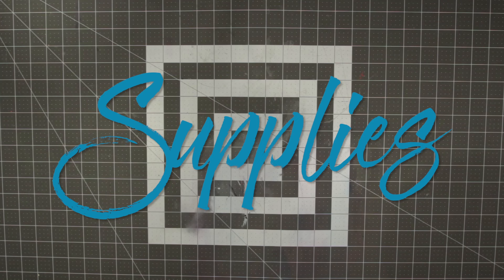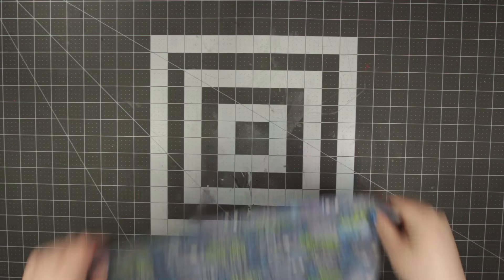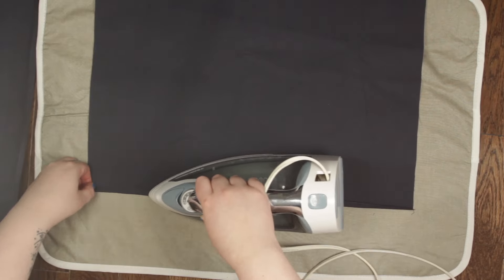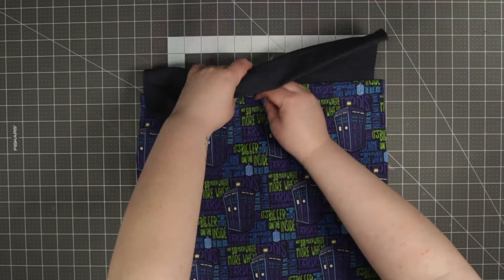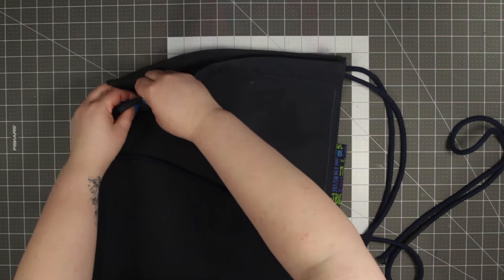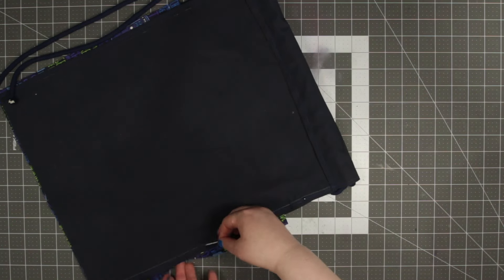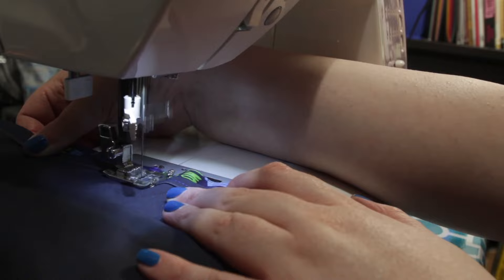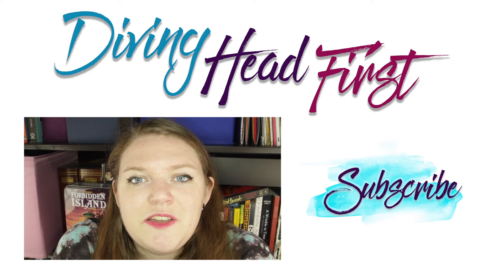Drawstring Backpack | DIY | Diving Head First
Make a drawstring backpack for all your fun activities this summer!

If you want the Doctor who fabric I am using I got it from JoAnn's Fabric
If you want to follow me on other things